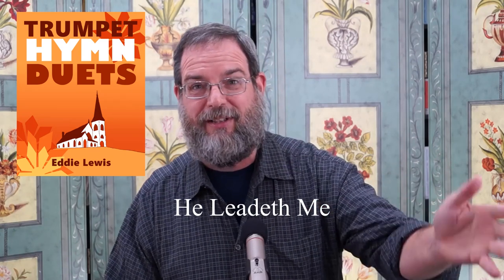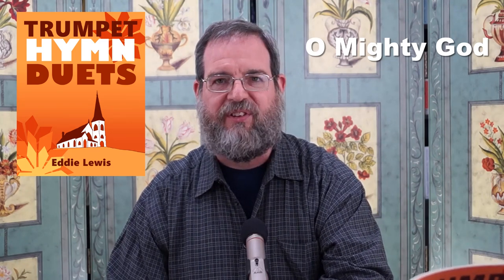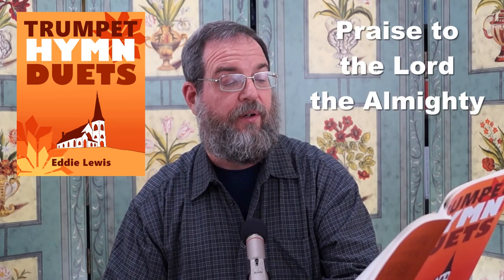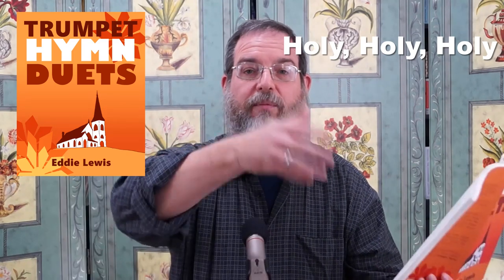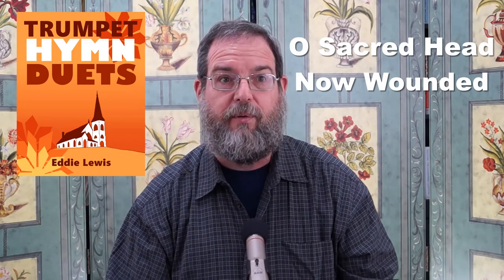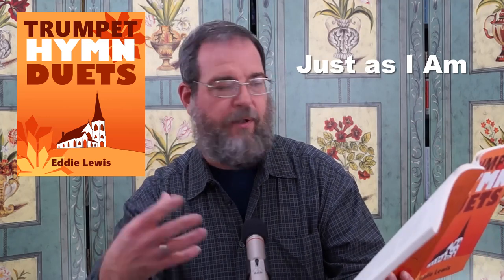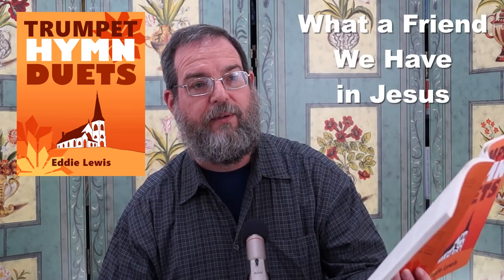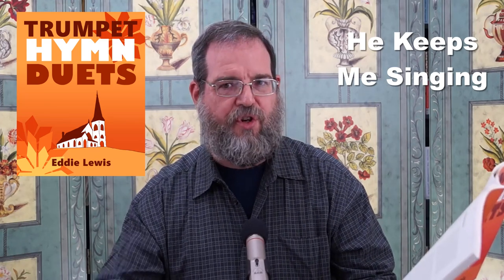Trumpet Hymn Duets book by Eddie Lewis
Click the following link to see all of the stores that carry the Trumpet Hymn Duets book around the world:

Trumpet Hymn Duets
Trumpet Duet Sheet Music Book
Eddie Lewis Trumpet

Trumpet Hymn Duets is Eddie Lewis' newest duet book.

21 hymn sheet music for trumpet. If you are looking for trumpet hymn sheet music, this book has 21 of everyone's favorite, traditional Christian hymns.

We also have a blog post dedicated to the Trumpet Hymn Duets book. You can access it by clicking on the following link:

Trumpet Q and A Archive:

If you want to watch the old live stream Trumpet Q and A sessions, we have most of them archived at the blog. You can access them by clicking on the following link:

Behind the Wheel Videos:

We are no longer making the Behind the Wheel videos public. The only way to access them is to watch them through my blog. So, to watch the Behind the Wheel videos, follow this link: